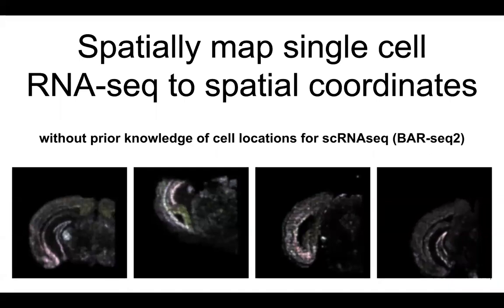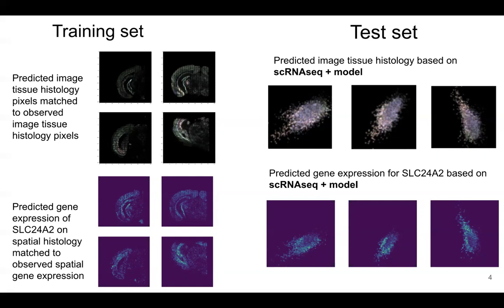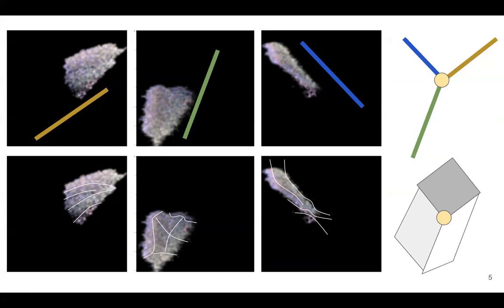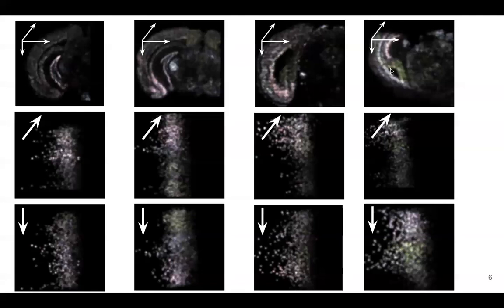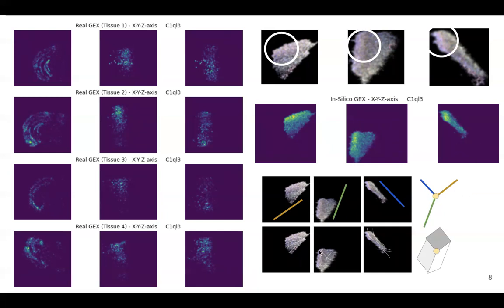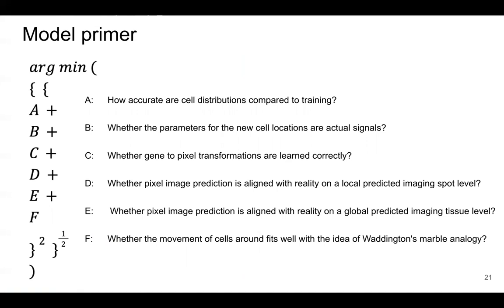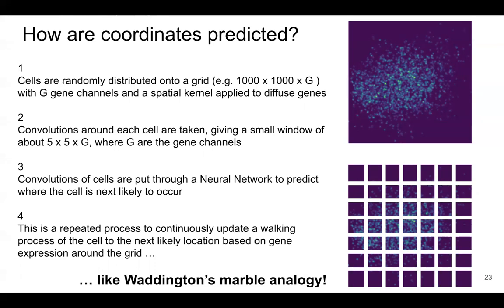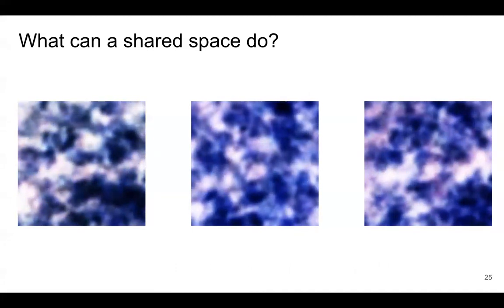Mapping single cells to a 3D coordinate system via RNA transcripts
Describes the ideas, concepts and methods for mapping single cell RNA to spatial tissue when prior information on the locations of the single cells are not provided

It is a fully interpretable model, and should be helpful in interpreting and building biological models for more knowledge in spatial developmental biology